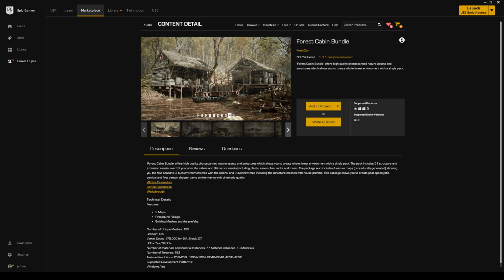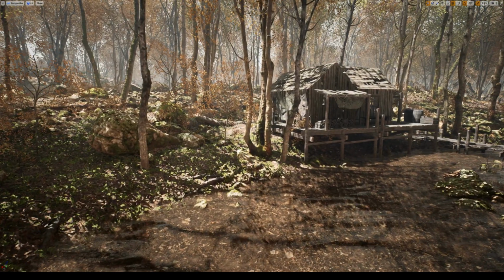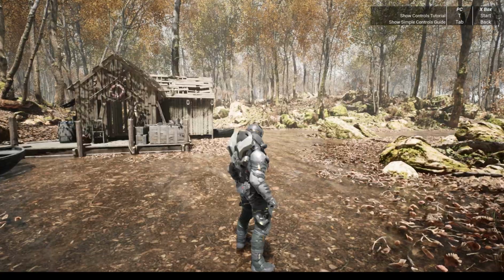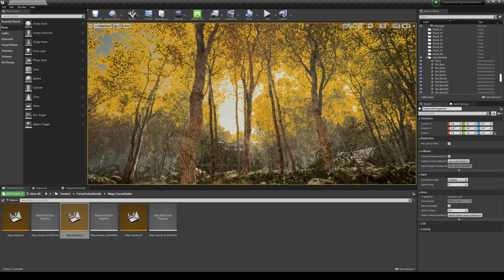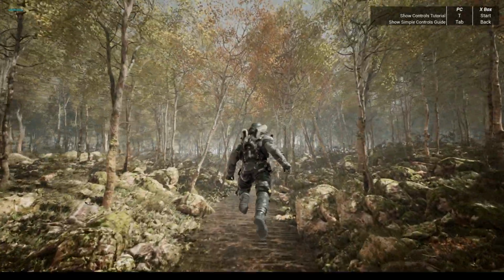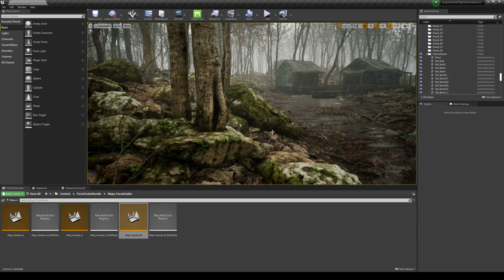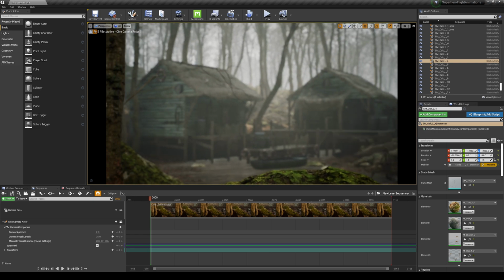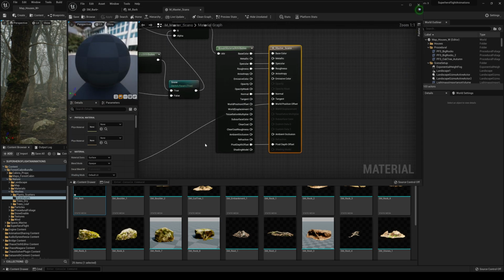Unreal Engine 5 Realistic Forest Cabin